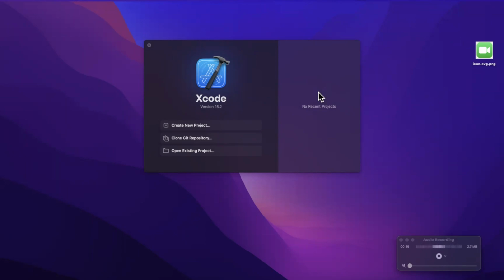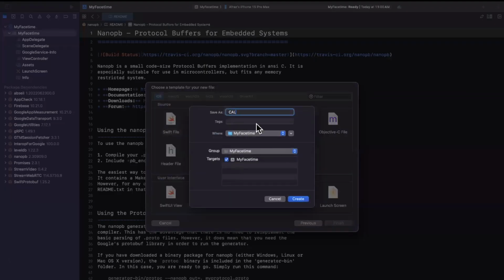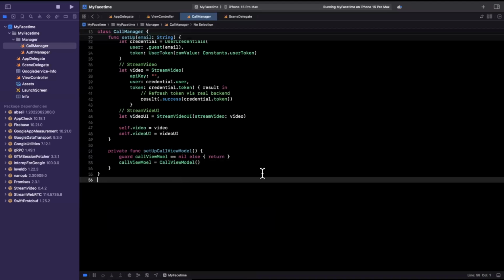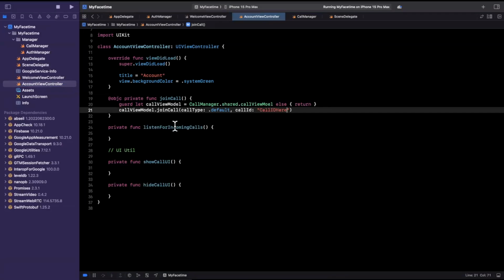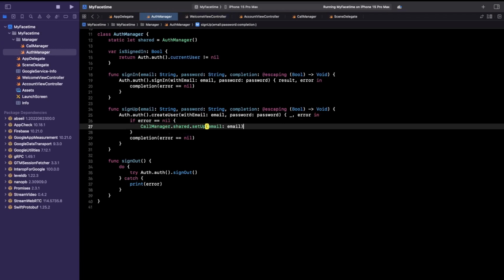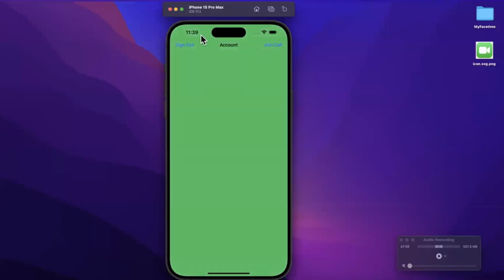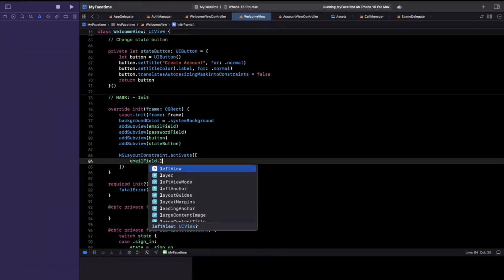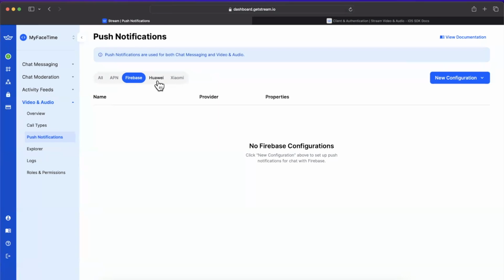Building FaceTime Video Calling App with Stream (iOS) – 2024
In this video we'll learn to build a FaceTime like app with Stream, Firebase, and Swift. We'll start by diving into the world of Stream Video by talking through key concepts and integrating the SDK. We'll explore the Stream dashboard and all it offers. From there, we'll integrate Firebase to handle email/password authentication. We'll build a beautiful UI with UIKit and Swift. Additionally, we'll spend time to integrate the ability to join a Call and test it out from the Stream dashboard website.

Get ready to integrate video in your new app like a pro with Stream!